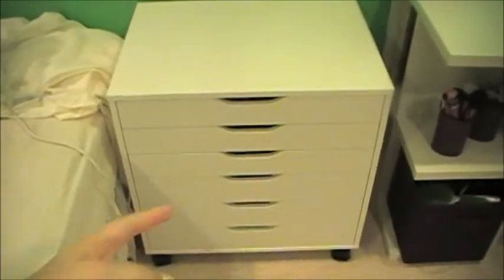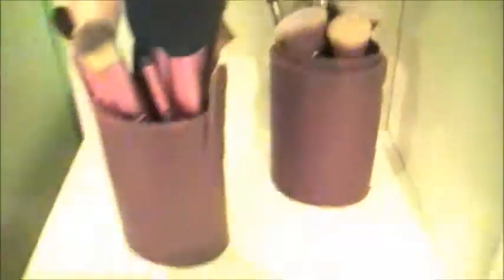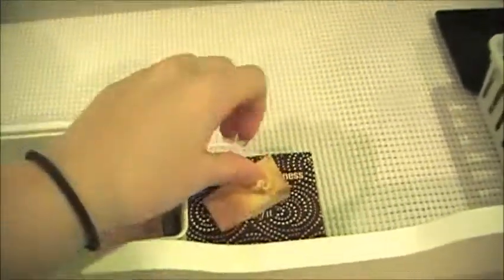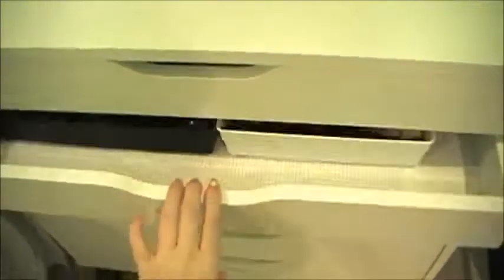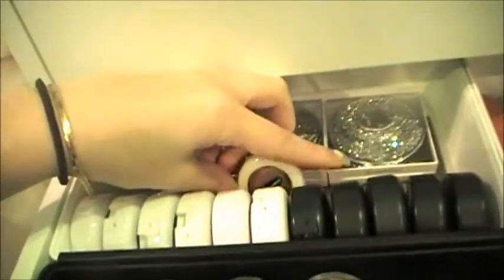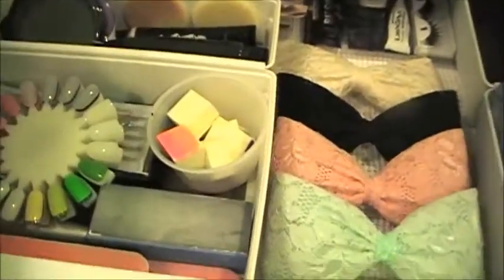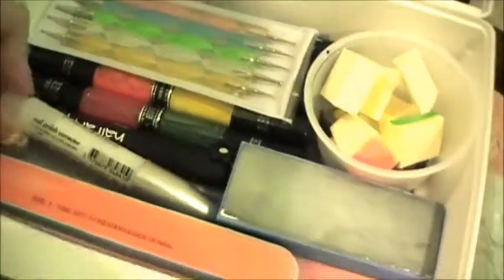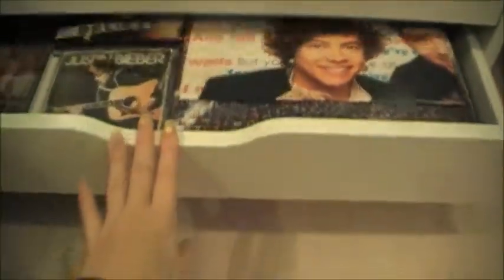Makeup Collection and Storage Video!